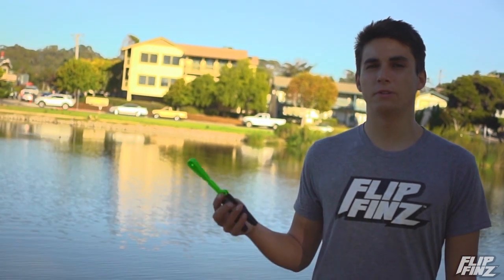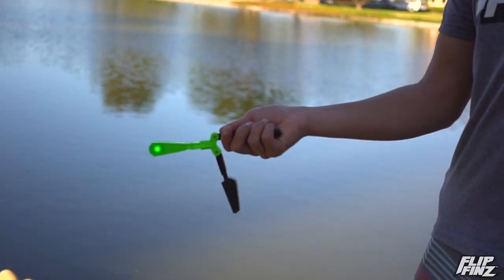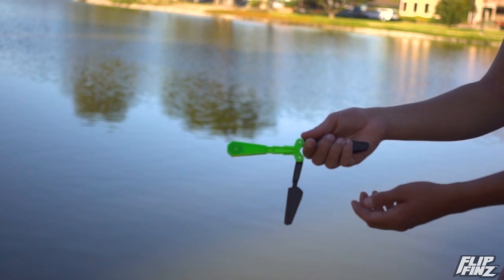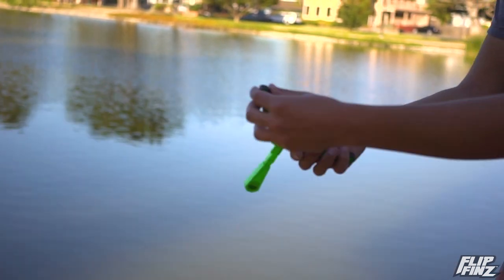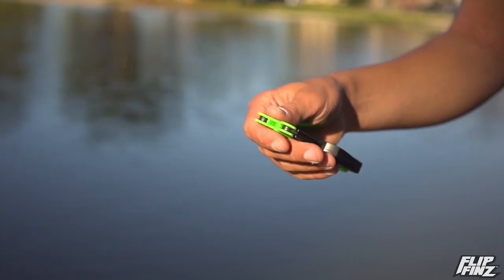Flip Finz | Beginner Tutorial - Double Rollout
FlipFinz Beginner tutorial of the Double Rollout. In this Video 😎Tristan will show you how to perform the Double Rollout trick.

➡ Flip & Spin, Flip Finz is the newest skill toy that you can take anywhere, practice anywhere and show anywhere! FlipFinz comes in 3 awesome colors.

🏆 FlipFinz by Yulu Toys